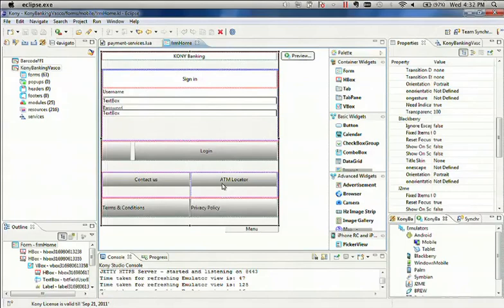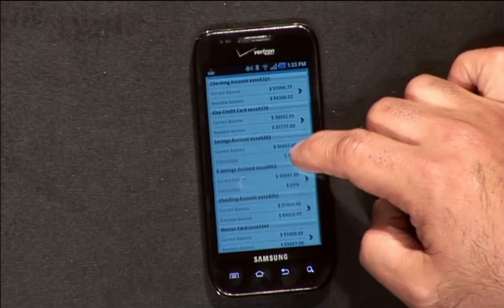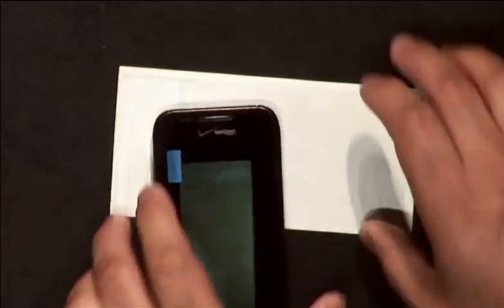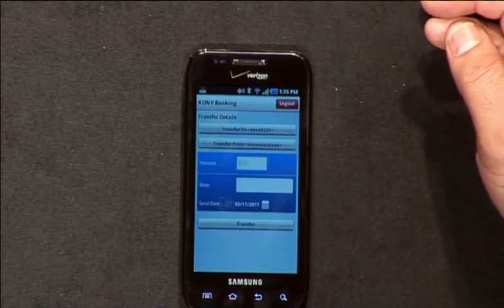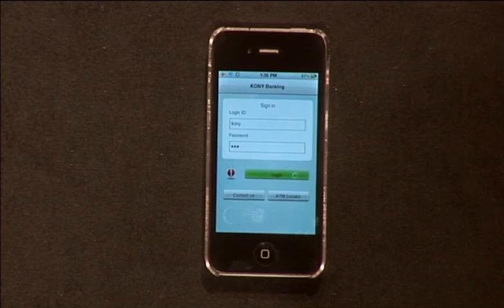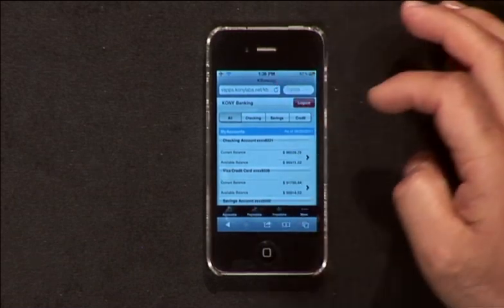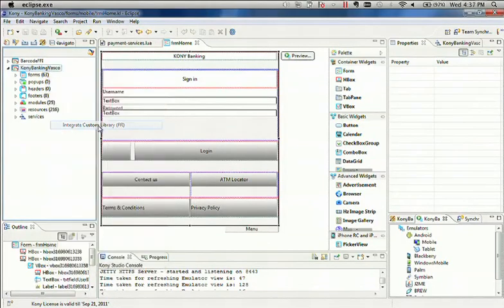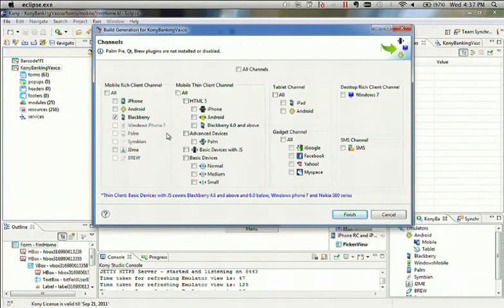FinovateSpring 2011 / Kony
Kony demoed at FinovateSpring in 2011.

Kony and the Kony Platform™ enable Fortune 500 companies to offer consumers and employees feature-rich mobile applications in less time and at lower costs than any other solution. Leveraging a Write Once, Run Everywhere single application definition, applications are designed and developed just once, in a device-independent manner, and deployed across multiple channels, including native applications, device-optimized mobile web, SMS, web gadgets, kiosks, and tablets. Kony's unique platform is proven to future-proof a company's mobile investment by enabling applications to be changed once for all channels, ensuring faster adoption of new operating systems and standards as they are introduced, while eliminating maintenance, upgrade and future development costs.